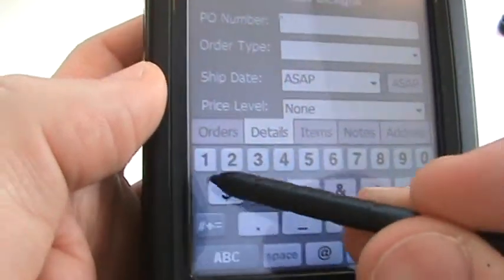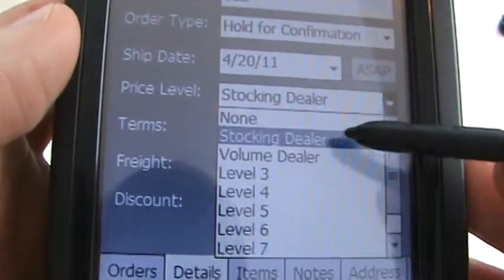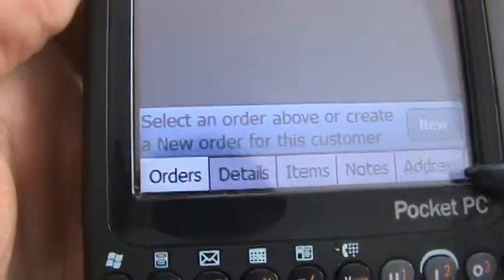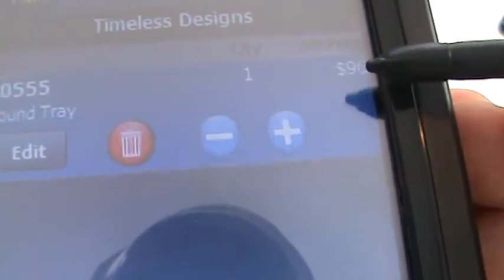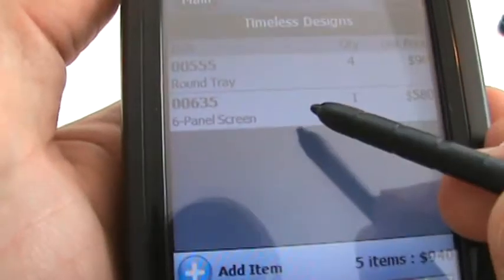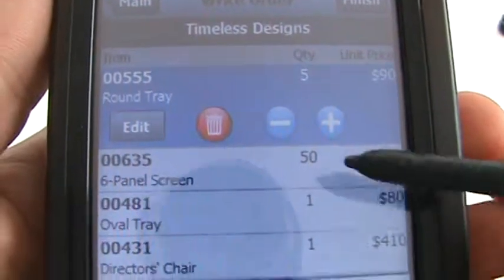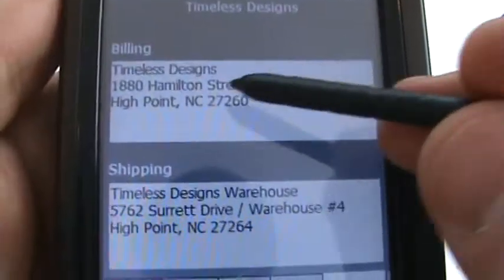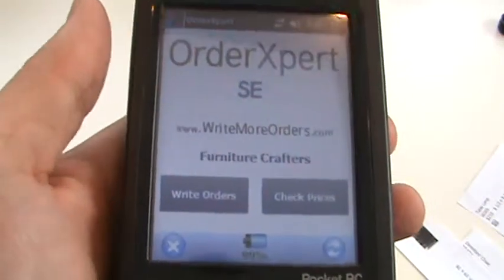OrderXpert Order Writing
How to use OrderXpert to write orders. Covers the order details, such as entering a PO number, adding items to the order using the barcode scanner, changing quantities, and printing.